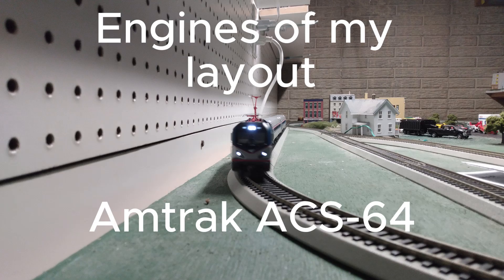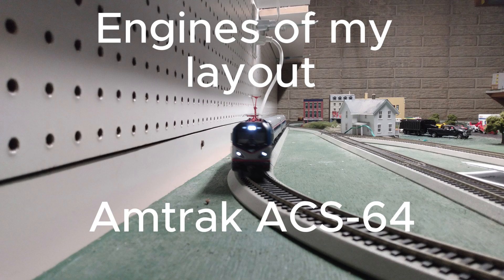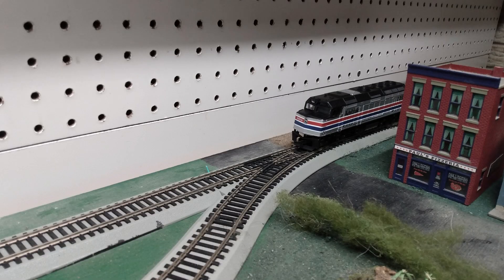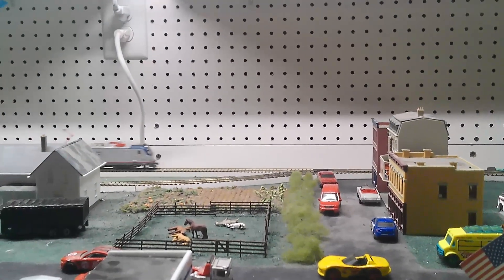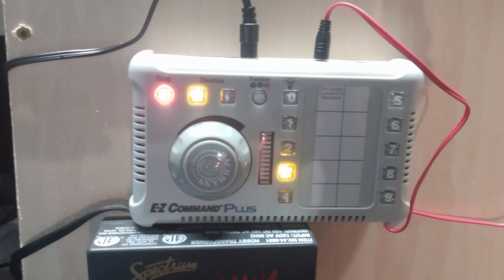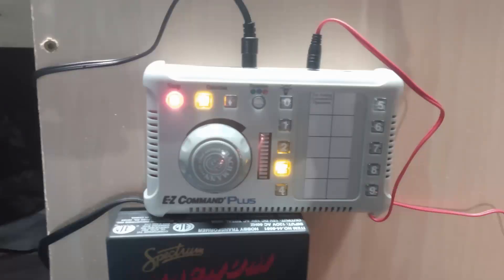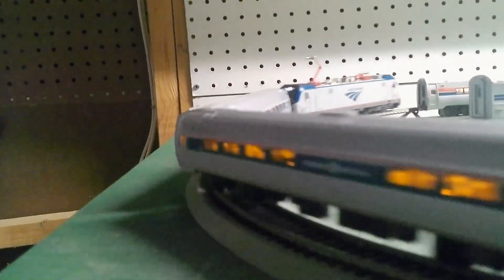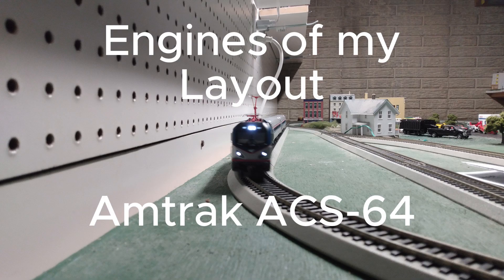Engines of my Layout Amtrak ACS-64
This was filmed with my editing and camera setup on capcut and the camera is a ISMARTDV camera Hope you enjoyed this video!